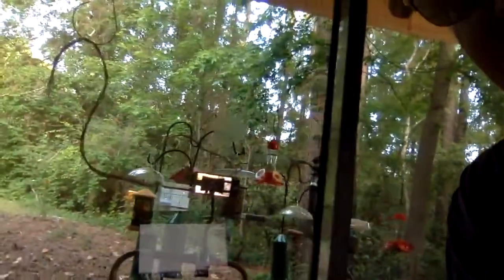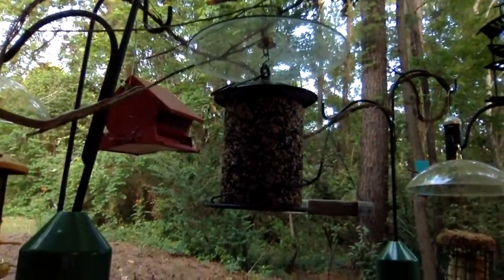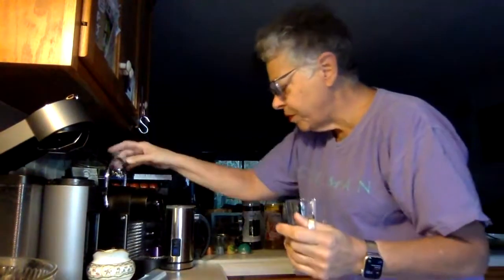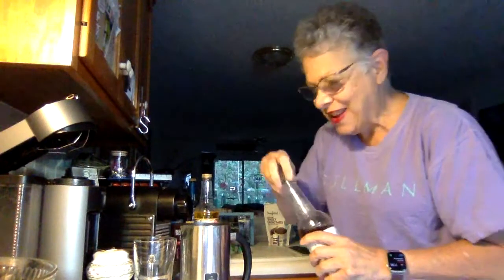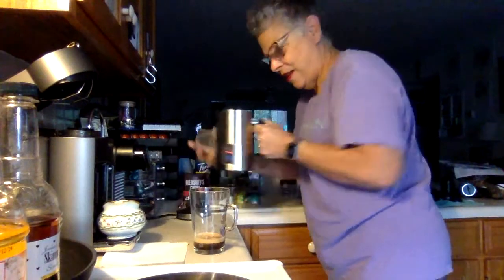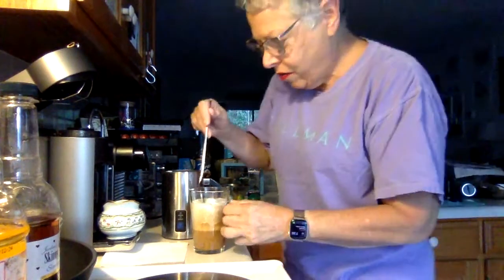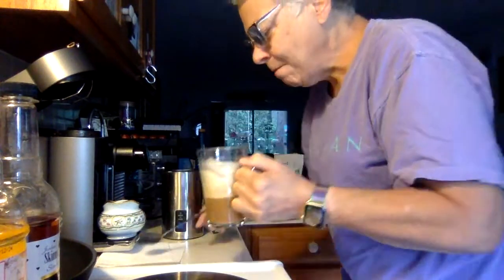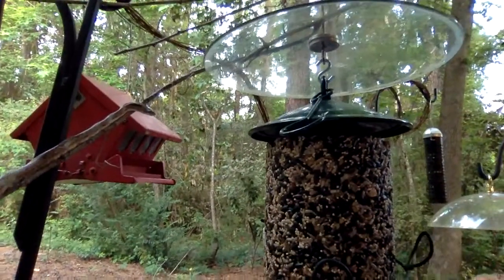This morning: Snakes and Coffee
A visit with my patio snake and some sweet breakfast (or anytime) coffee.